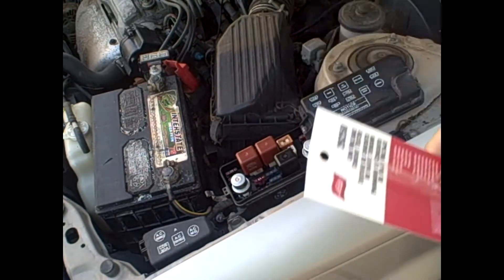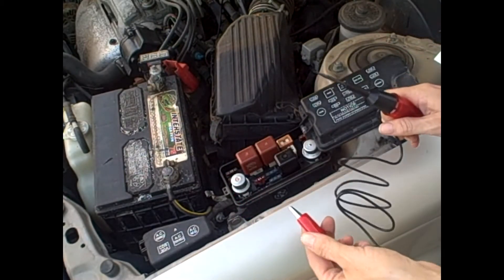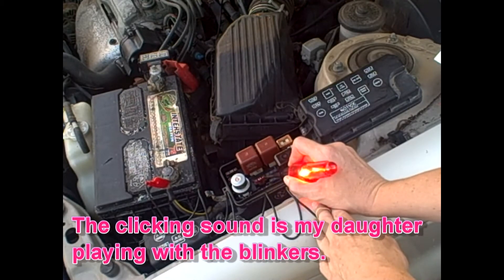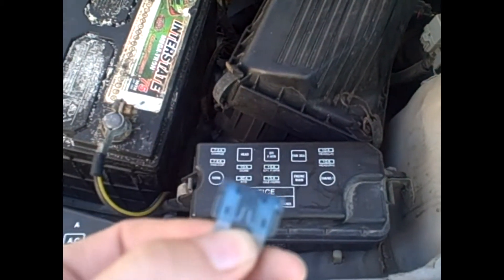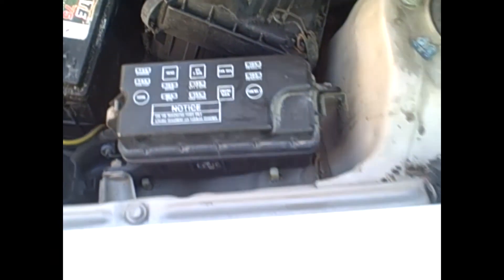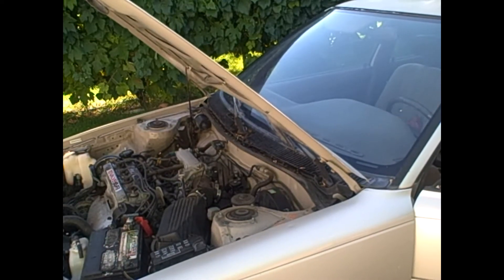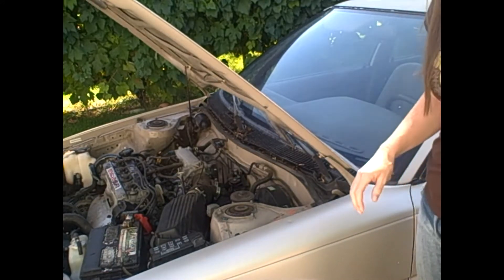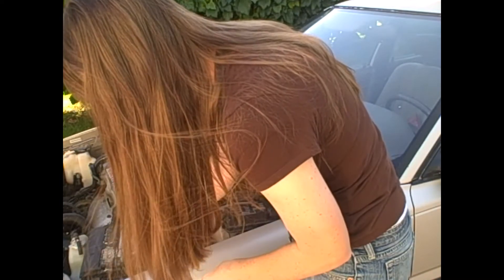Fuses, Brick Walls, And Codes! Oh My! AND Lisle 26250 Tool Review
Fuses, Brick Walls, And Codes! Oh My!
AND Lisle 26250 Low Voltage Circuit Tester Review

Lisle 26250

Checking fuses and OBD I codes on a 1991 Toyota Corolla.

Thanks for everything guys!

Rewatch your favorite D6Spanky videos!